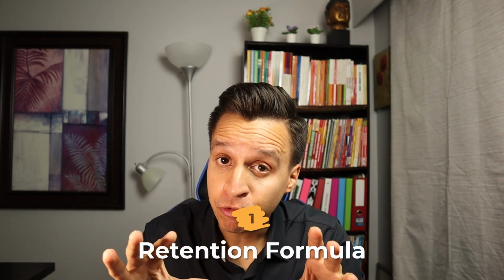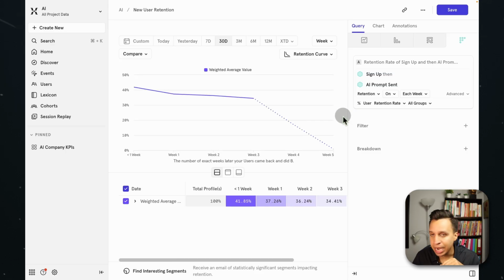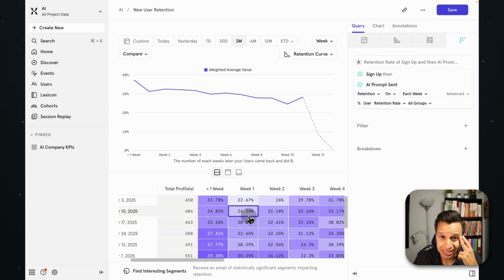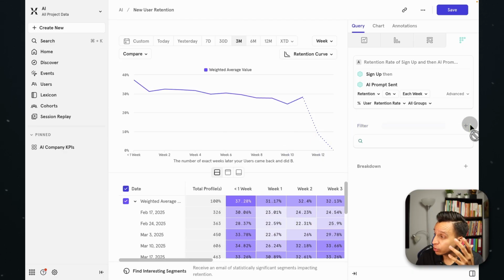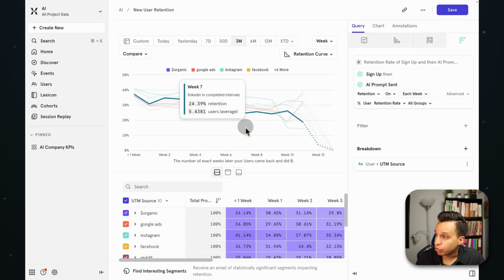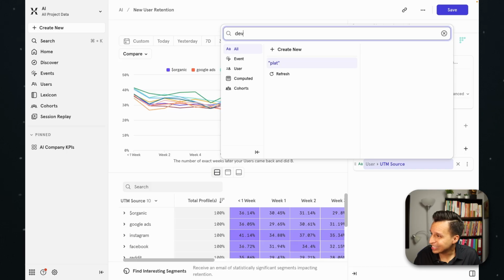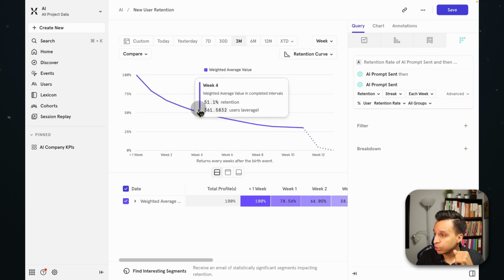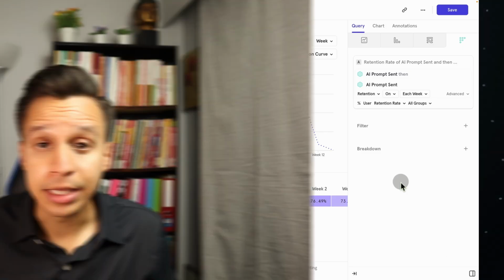Mixpanel Retention: Analyze Behavior Like a Pro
Want to know what really drives long-term retention?

This video shows you how to use Mixpanel’s Retention report—even if you’ve never touched it before—to uncover the levers that reduce churn and keep users coming back.

⌚️ TIMESTAMPS

0:00 - Introduction
00:19 - Your Retention Formula
05:01 - Filter the Data
07:40 - Breakdowns
10:17 - Advanced Tips
13:42 - More Mixpanel Help

I’m Ruben. I’ve published two commercial books and helped 100+ organizations with their data — and on this channel, I show you how to do the same through practical tutorials and smart strategy.